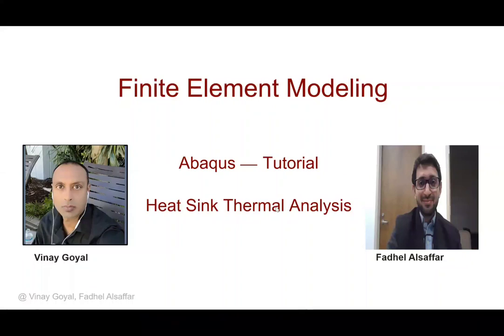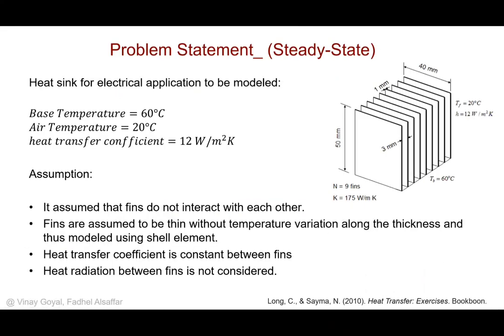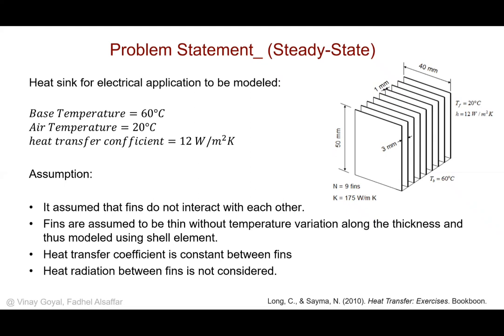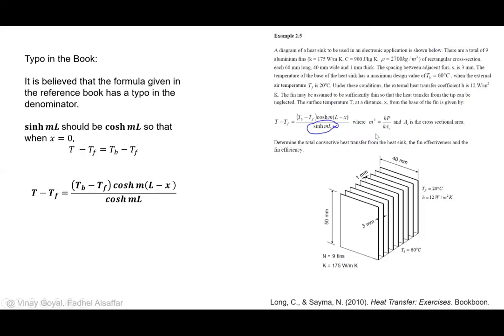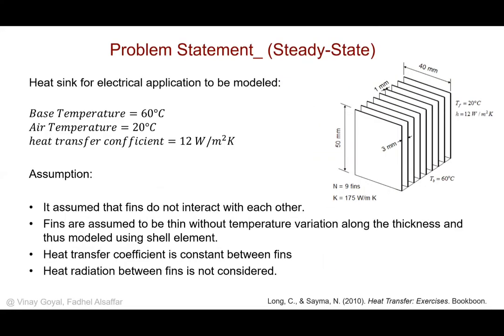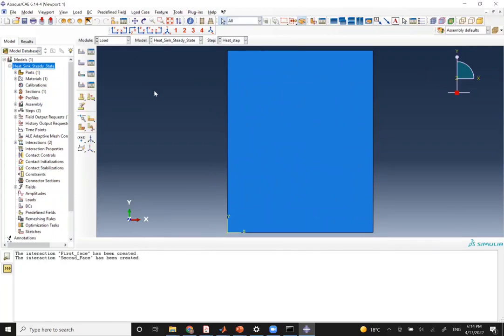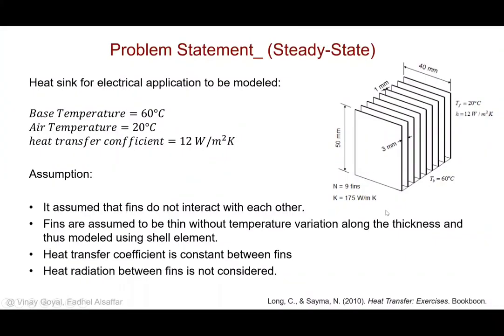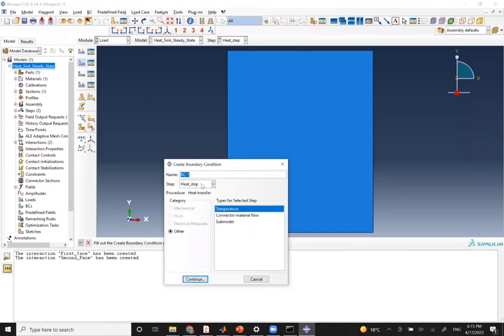ABAQUS TUTORIALS : HEAT SINK HEAT TRANSFER ANALYSIS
Fadhel guides us through the heat sink heat transfer thermal analysis using the abaqus software and illustrates a step by step process to simulate the steady state behavior and transient simulation due to a heat source, conduction, and convection.